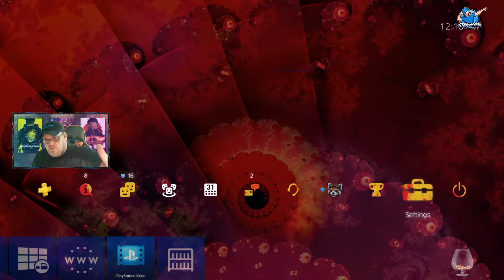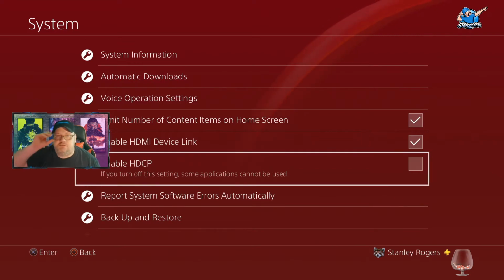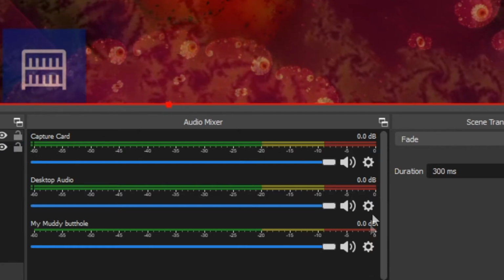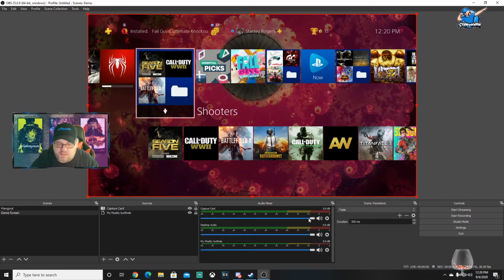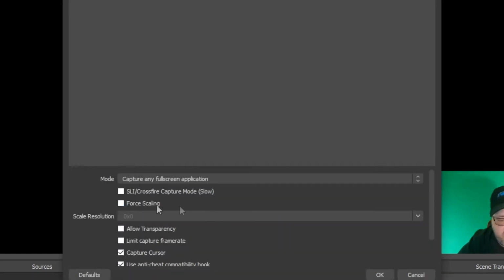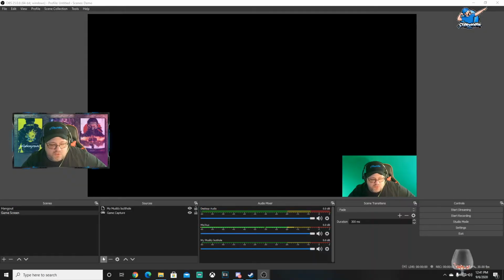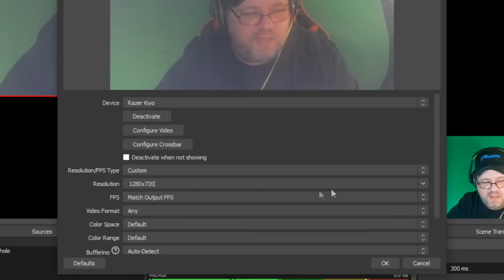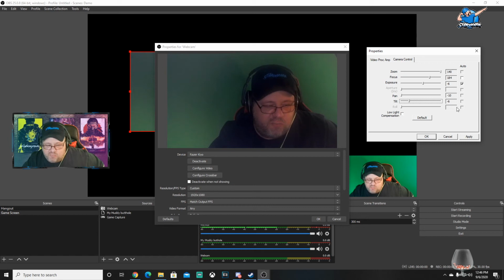How to Setup Capture Card in OBS Studio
In this video I will be explaining how to setup your Elgato or Avermedia capture card in OBS Studio, and also showing you how to use game capture. I also how to setup the audio for the capture cards.